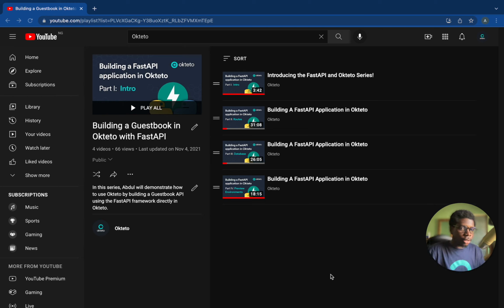Building A FastAPI Application in Okteto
In this video, a recap of the amazing FastAPI and Okteto series is made as Abdul concludes the series.

1:08 Introduction to the FastAPI and Okteto Series
1:30 Routing in FastAPI
3:02 Connecting a Database
3:45 Preview Environments
4:25 Conclusion